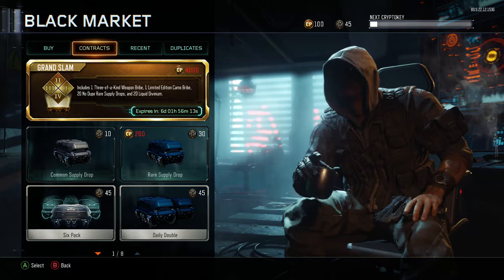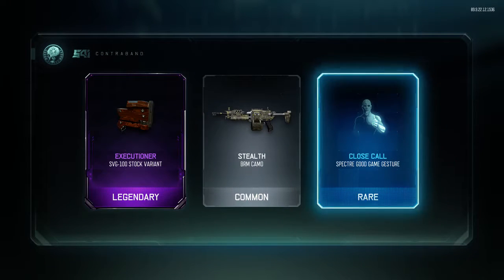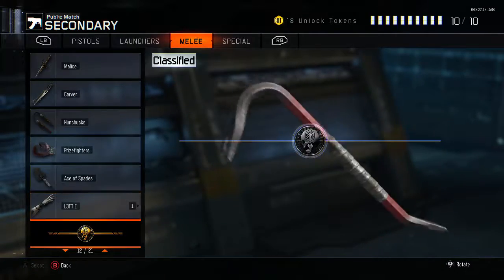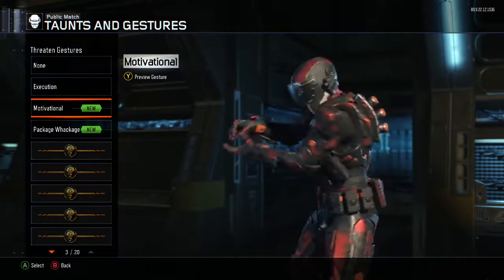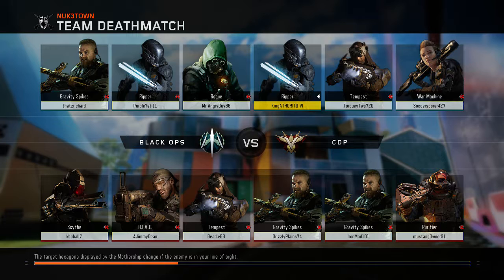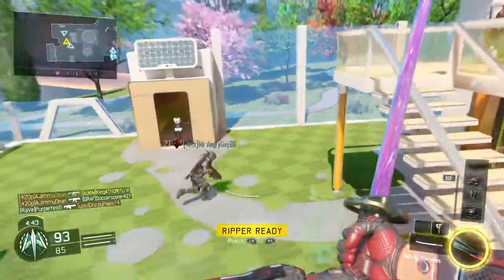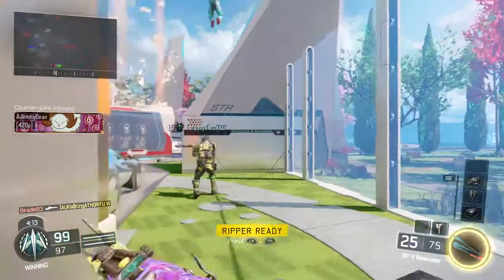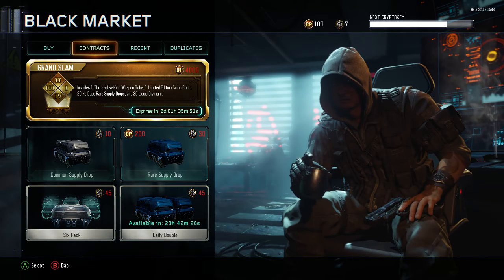TRIPLE PLAY SUPPLY DROP OPENING AND NEW GRAND SLAM BUNDLE!! (Call of Duty: Black Ops 3) #19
in this video, I opened my triple play and ended up getting the melee weapon I always wanted, the Path of Sorrows katana and the DIY 11 Renovator nail gun SMG!! all and all, a pretty decent opening!